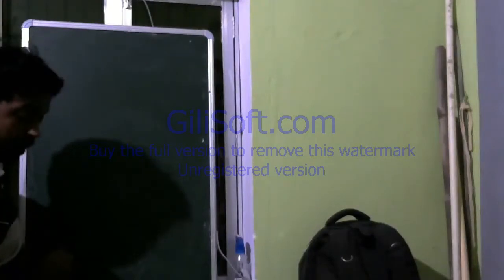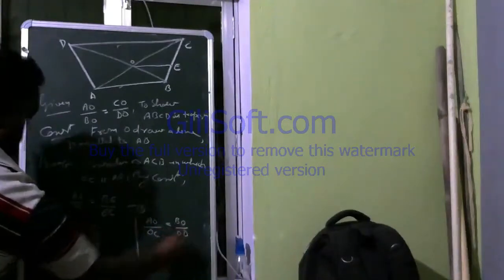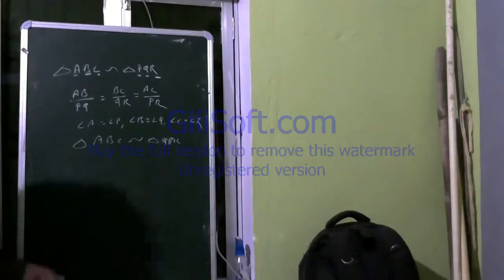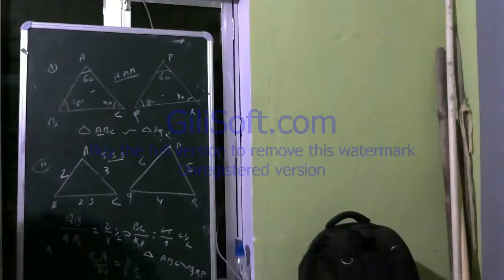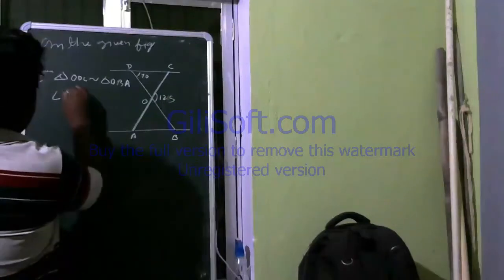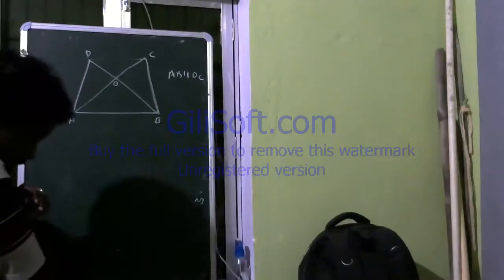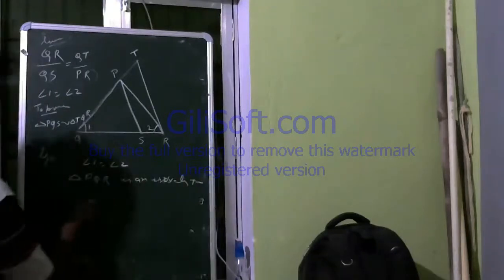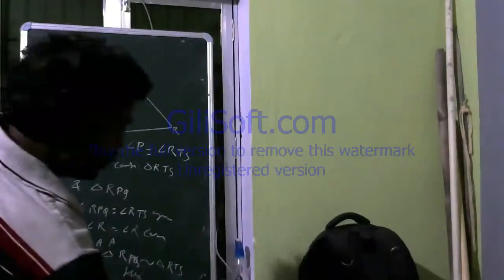TRIANGLE EXERCISE 6.3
NCERT CLASS X